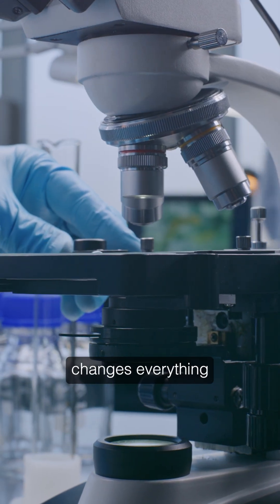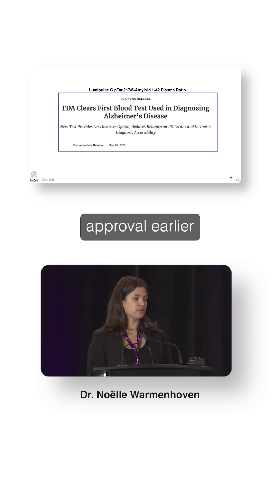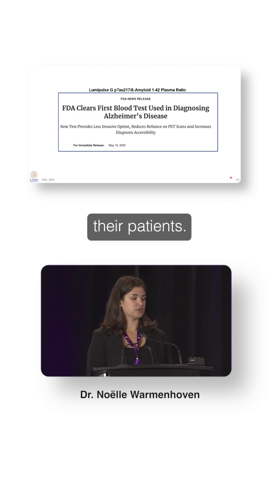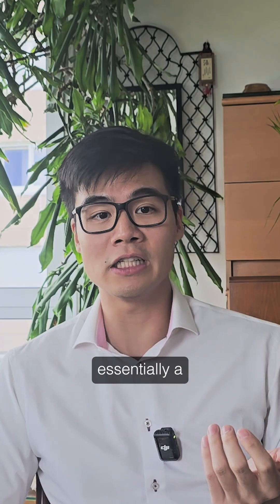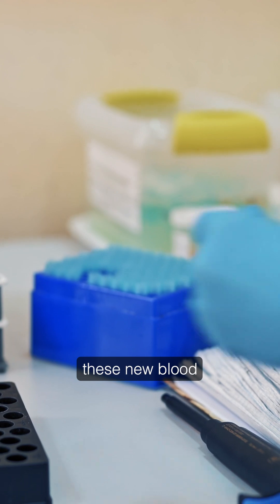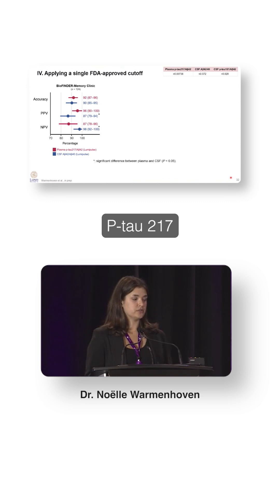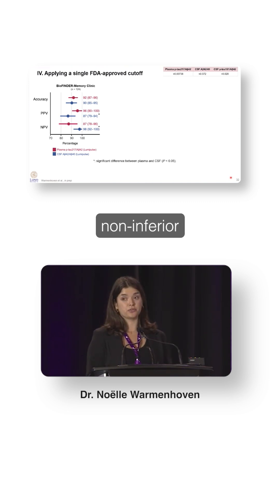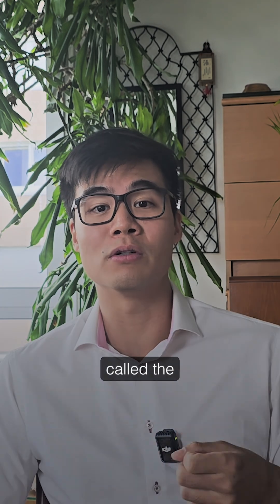97% Accurate Blood Test BEATS Spinal Taps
This changes EVERYTHING for APOE4 carriers 🧬

A simple blood test just beat the invasive spinal tap:
• 97% vs 92% accuracy
• $300 vs $2,000
• No needles in your spine
• Available TODAY

The FDA approval means your doctor can order this NOW through PrecivityAD2.

Save this for your next doctor visit 🏥

Full breakdown in bio link 🔗